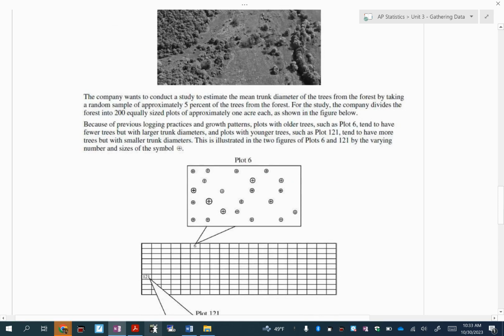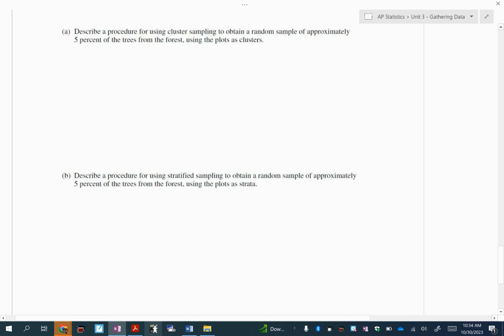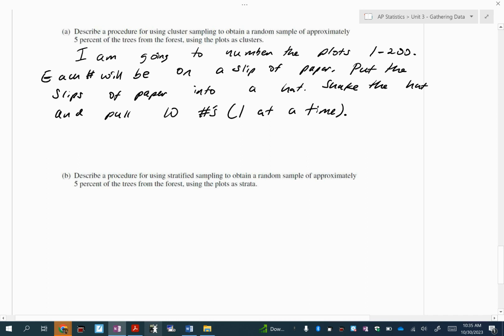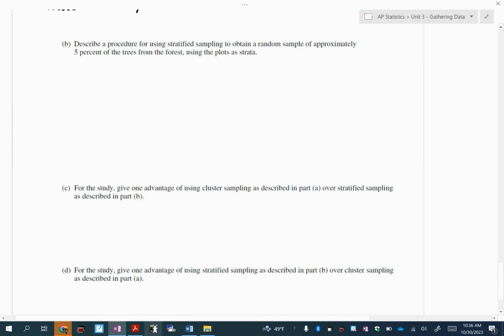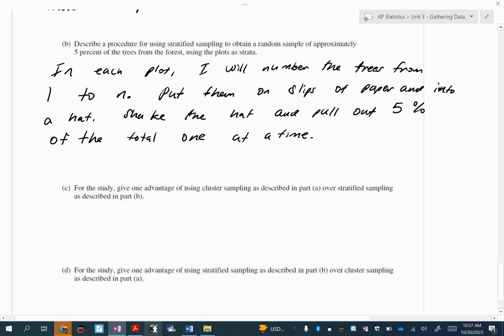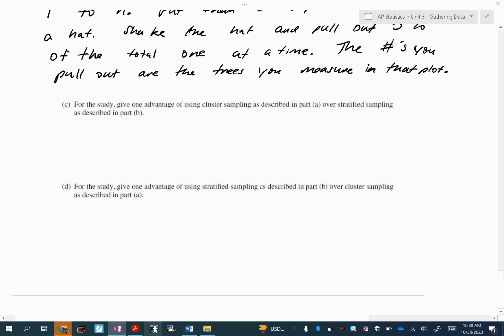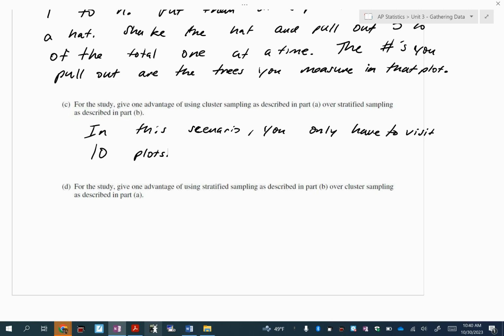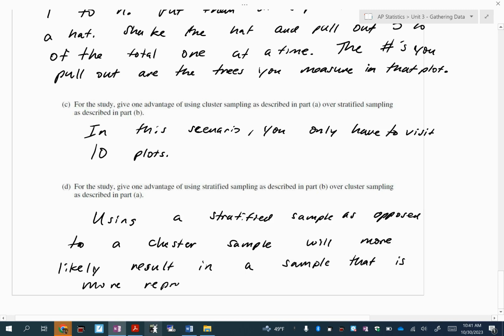Unit 3 Review FR - #3